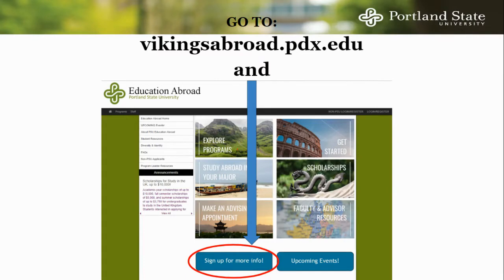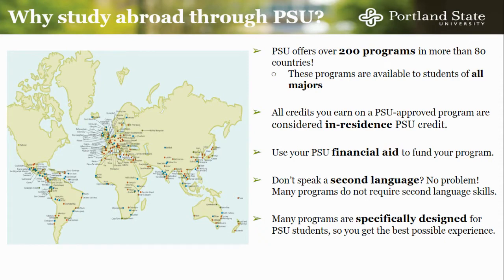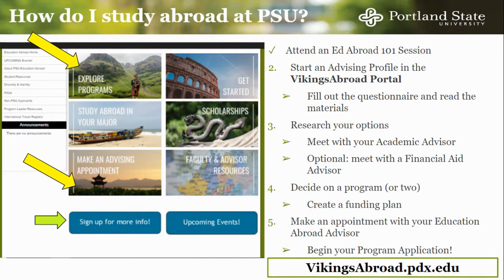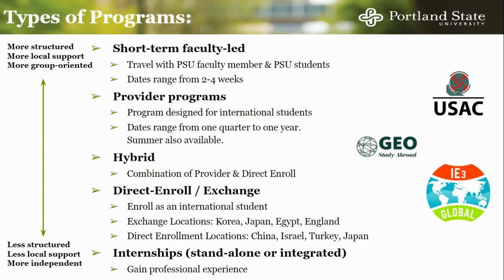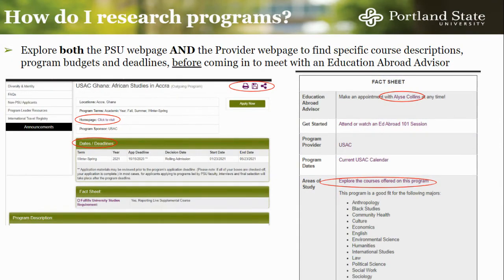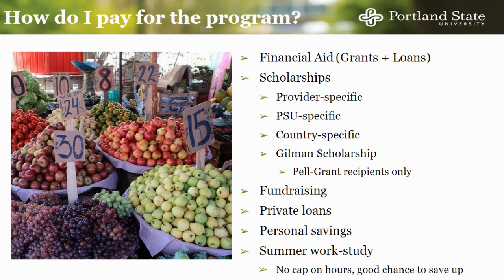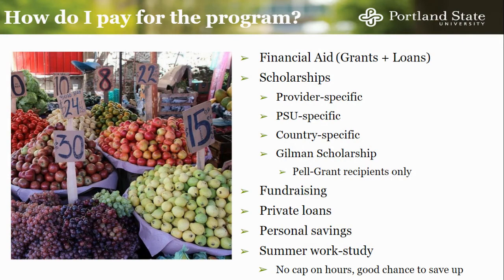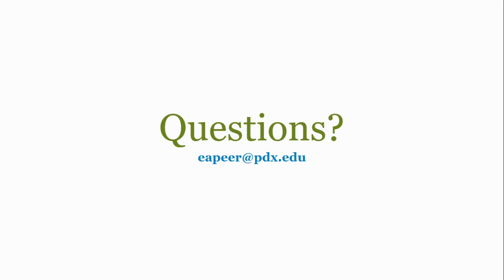EdAbroad 101 Digital Presentation